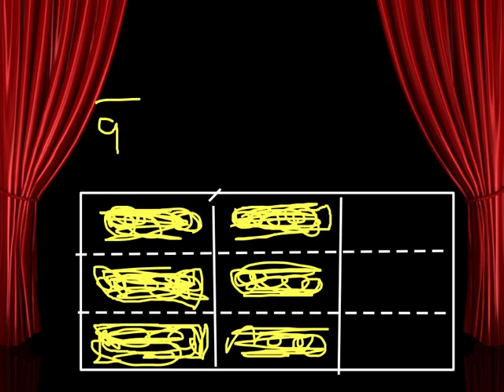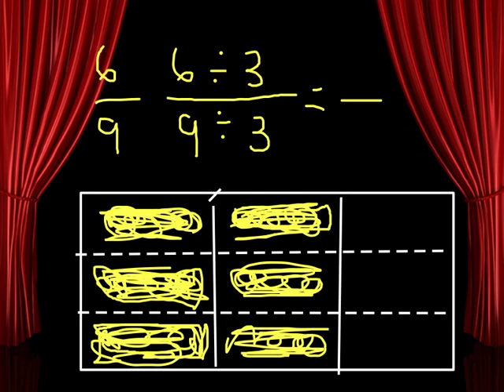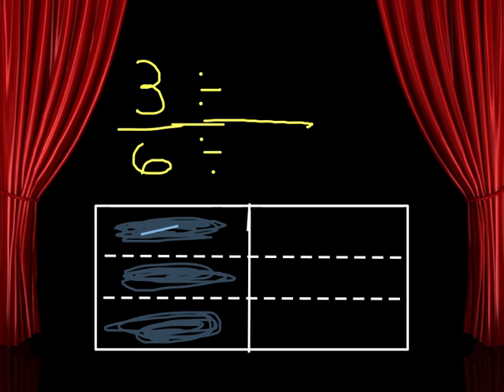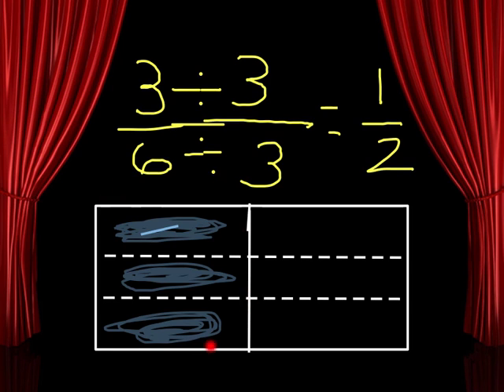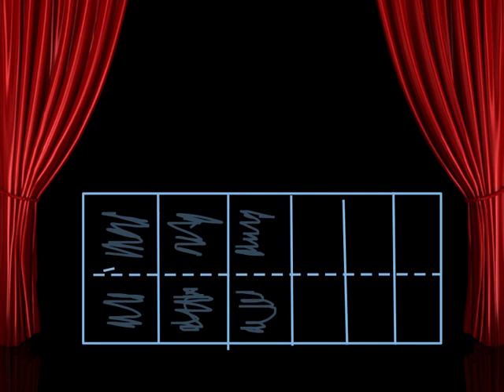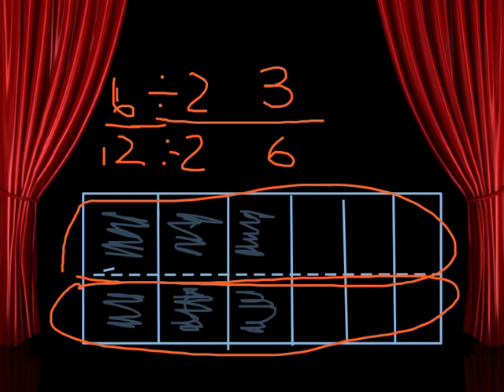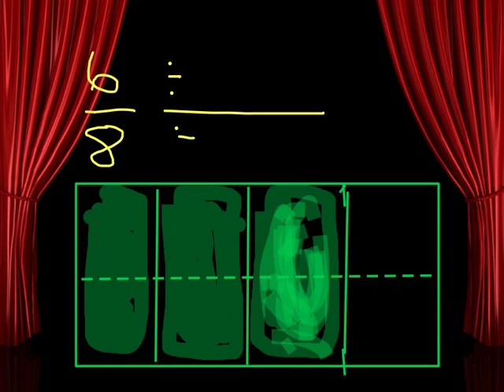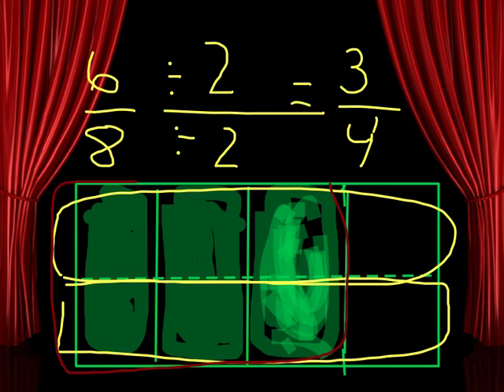Equivalent Fractions and the area model